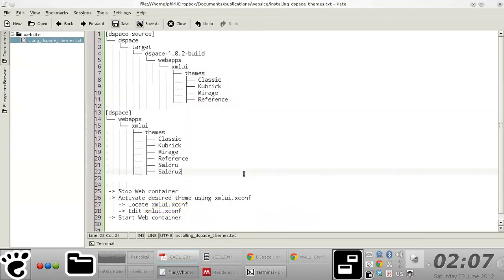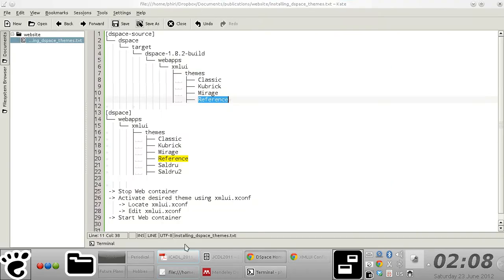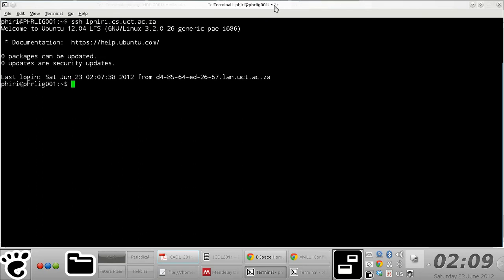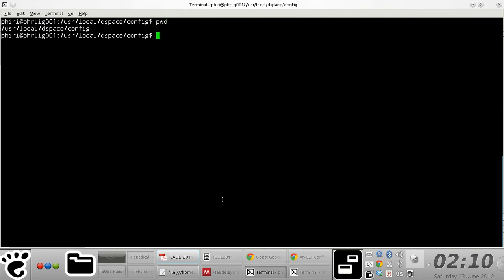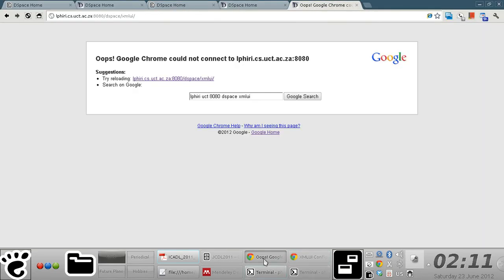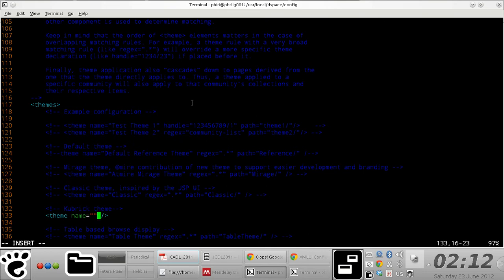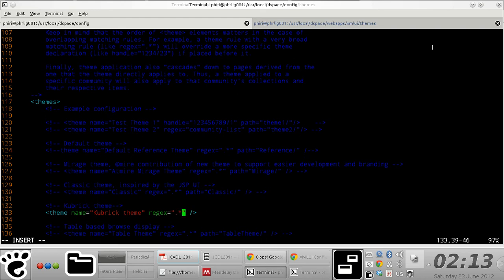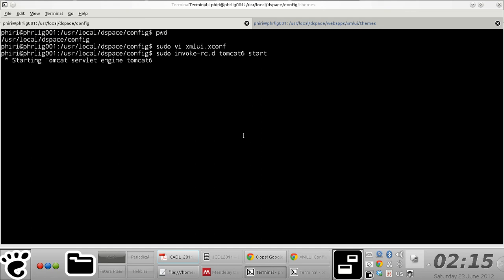DSpace 1.8.2 Configuration - Switching XMLUI Themes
A quick walk through showing how to switch to one of the four(4) XMLUI out-of-the-box themes bundled with DSpace